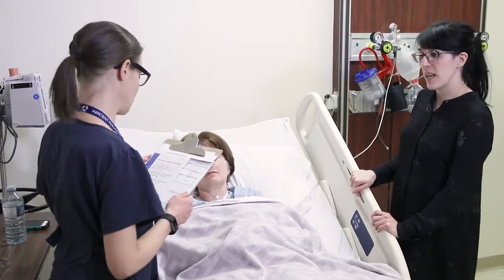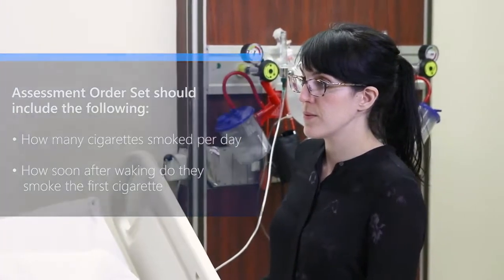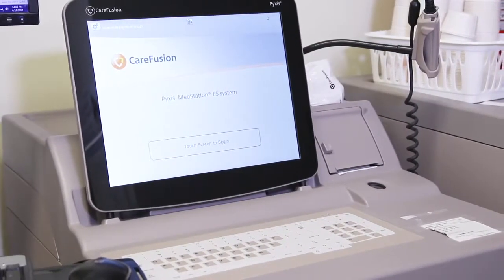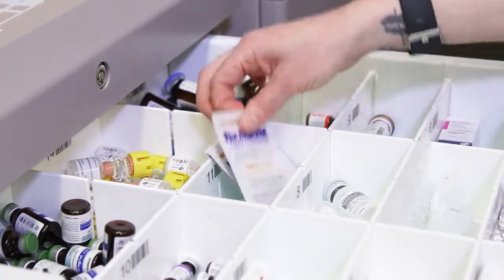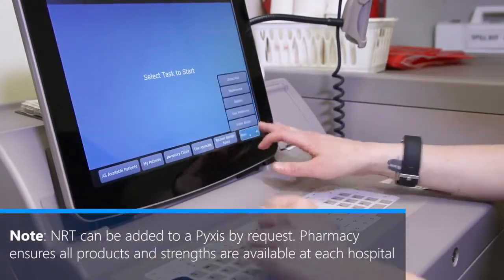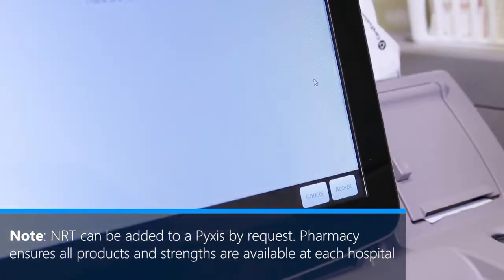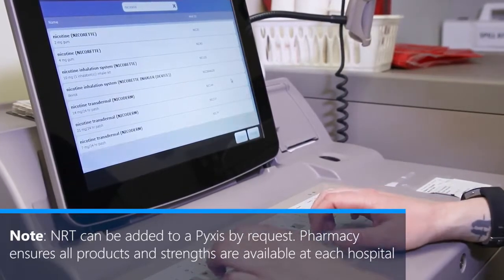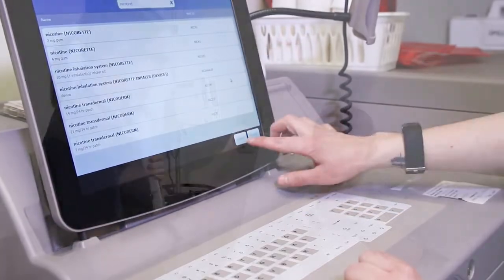Know How to Identify Patients with Nicotine Dependence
This 7-part video series will educate frontline staff on how to manage nicotine withdrawal in inpatients at UHN. In this second video you will learn how to identify and support patients with nicotine dependence.